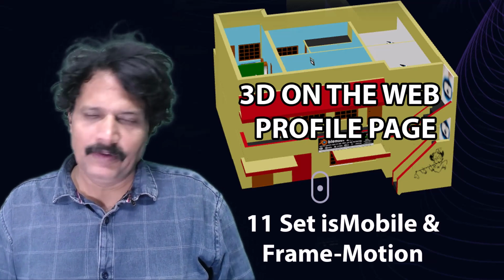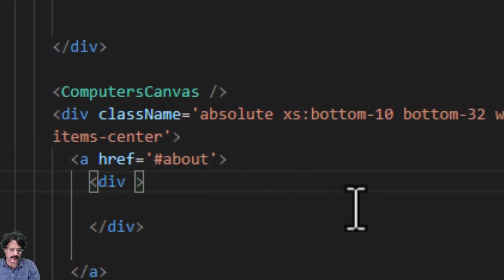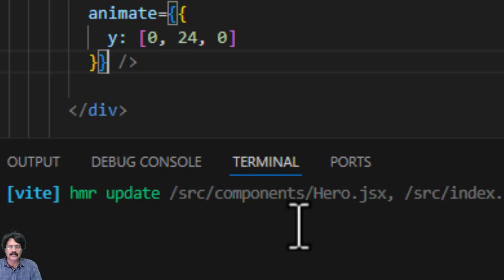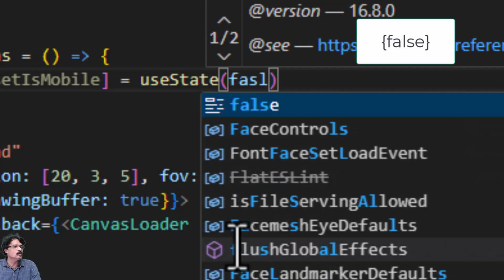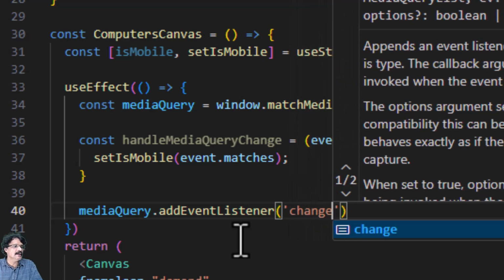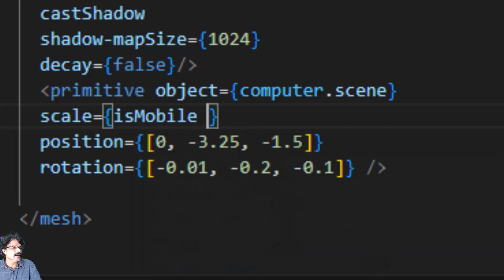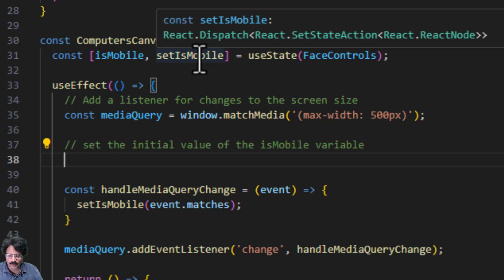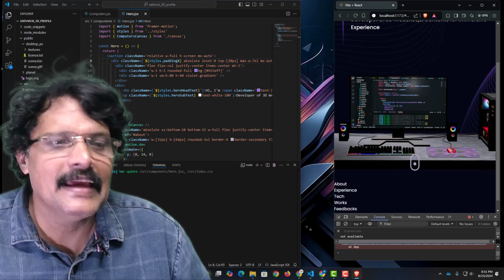11 setIsMobile and Frame Motion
In this session, you focused on enhancing the interactive features of the hero component within your application, specifically introducing a framer motion switch that allows users to interact with a 3D model. You accomplished this by incorporating the motion.div component from Framer Motion to create an animated switch that responds to user clicks by moving vertically.

During the session, you adjusted the placement and styling of the switch, using CSS classes for positioning and responsiveness. You also encountered and resolved issues related to model visibility and responsiveness, ensuring the model displays correctly across different device sizes.

To address responsiveness, you implemented a useEffect hook to monitor changes in the viewport width and adjust the 3D model's scale and position dynamically based on whether the device is classified as mobile. You meticulously refined the model's positioning and added detailed comments within the code to clarify the functionality and purpose of each segment, enhancing maintainability and understanding.

The session concluded with preparations to further integrate the hero section with the about section in the next session, aiming to create a seamless transition between components of the website.

completed hero.jsx

completed computers.jsx